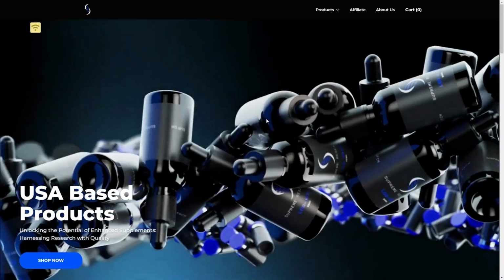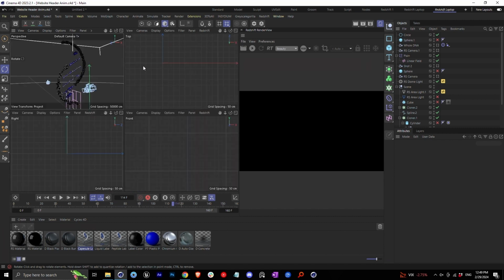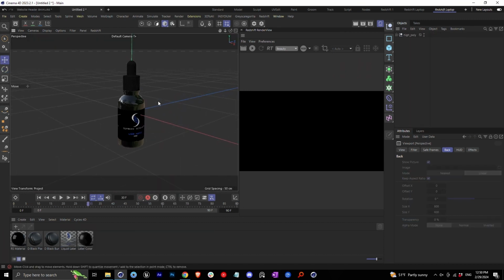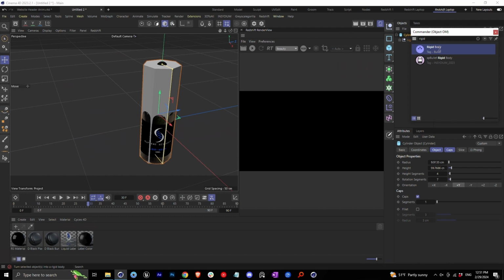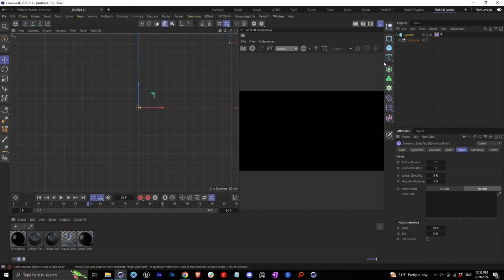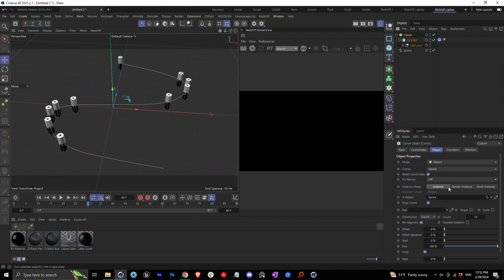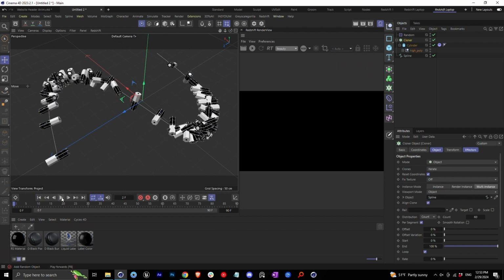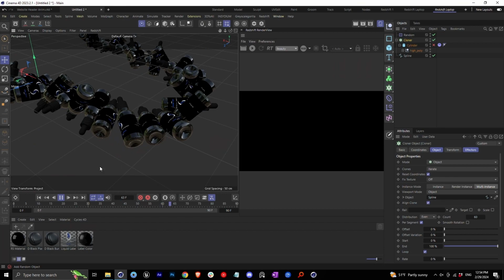Amazing 3D product cluster effect (Cinema 4D)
Learn how to create a dynamic cluster in Cinema 4d.

thanks!